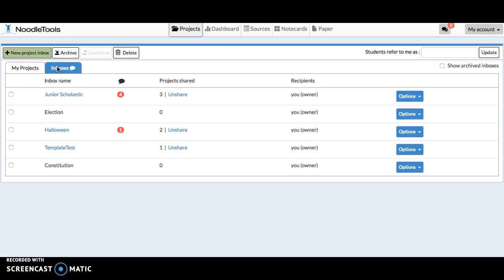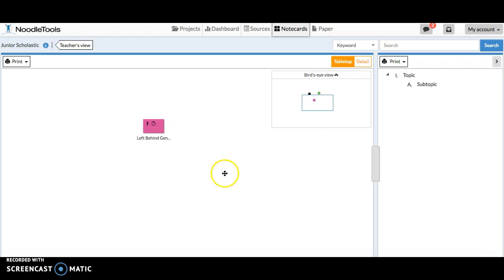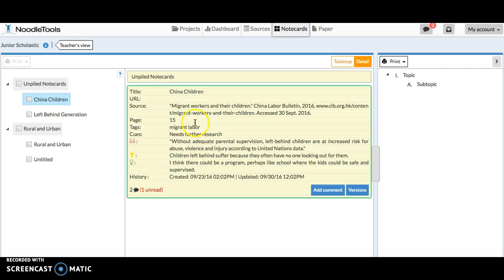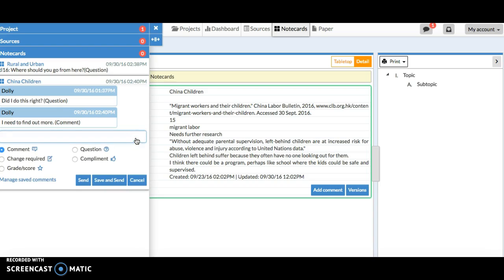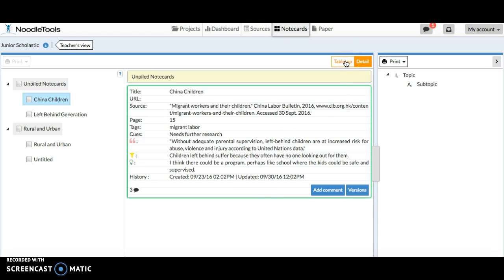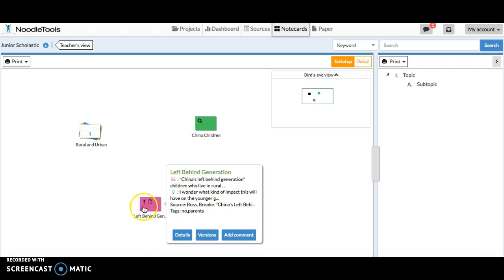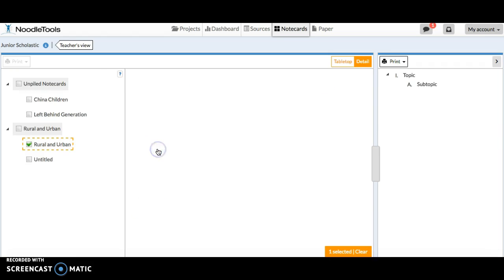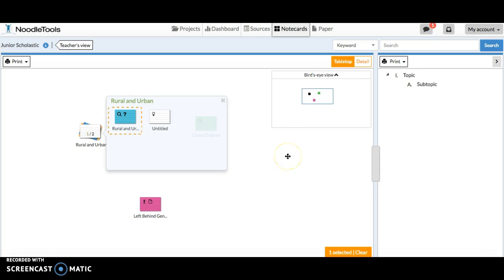Teachers: View/comment student notecards